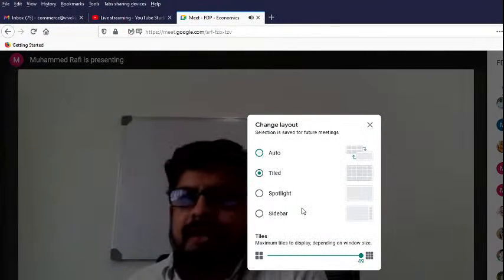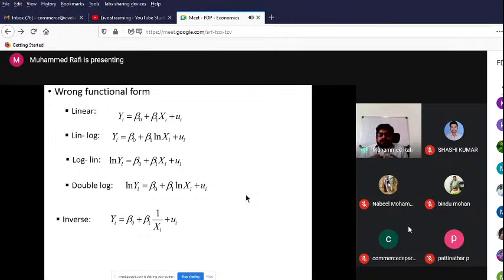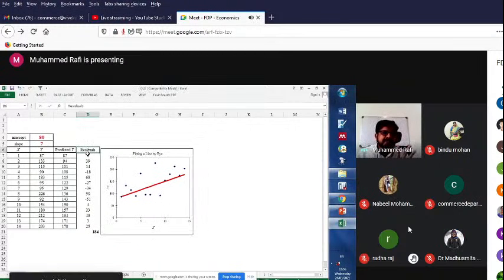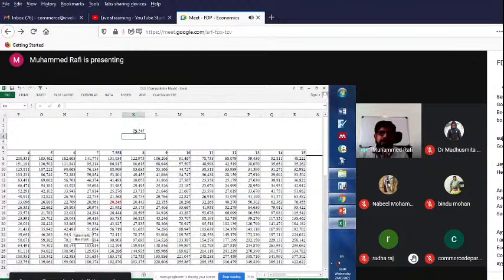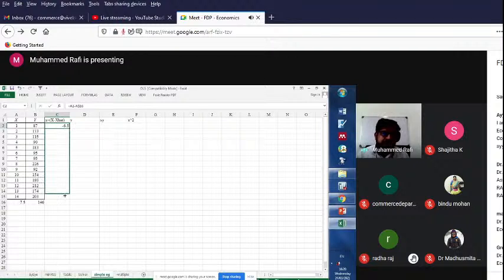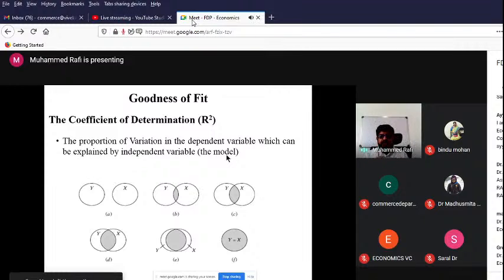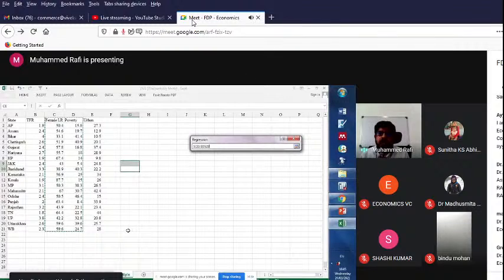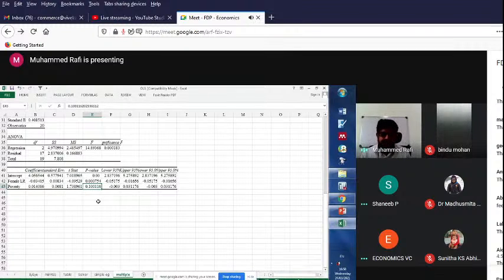Vivekananda College FDP Economics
Faculty Development Programme - Day 2